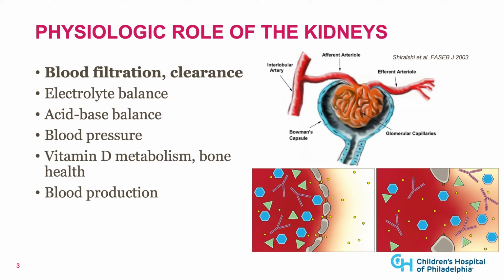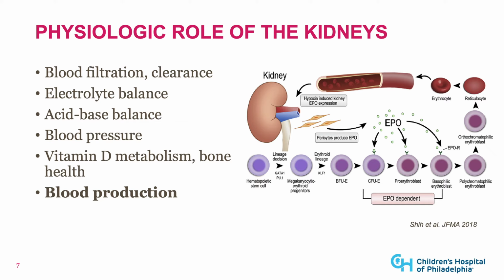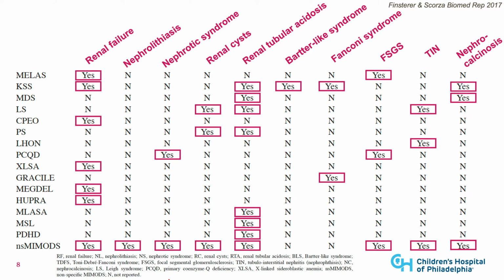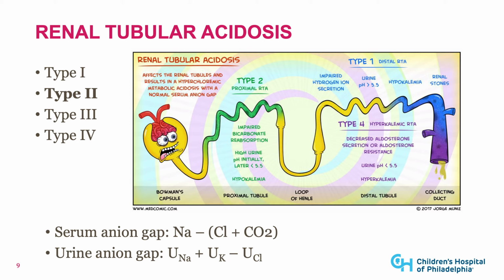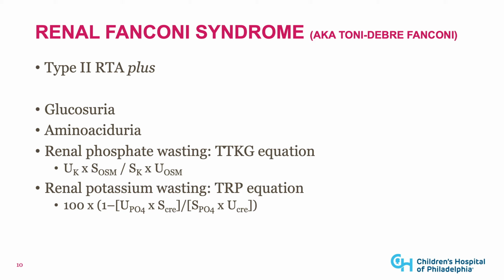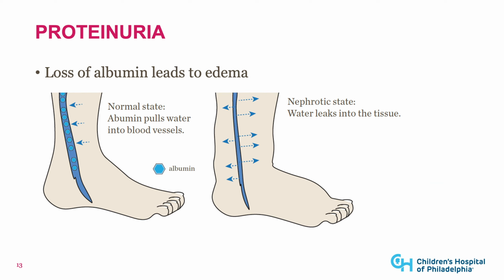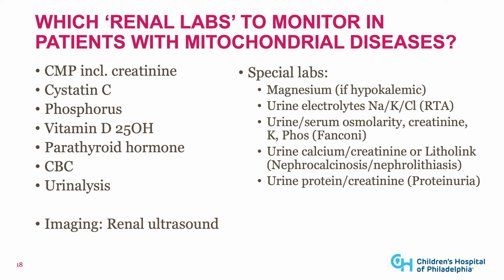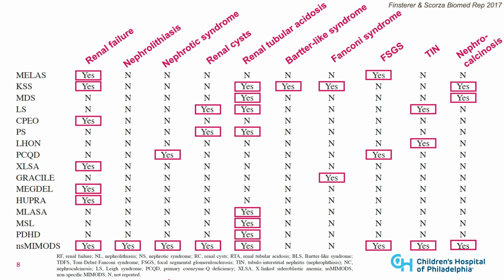Nephrology and Mitochondrial Disease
View this webinar to learn more about gastroenterology and mitochondrial disease led by Ulf Beier, MD.